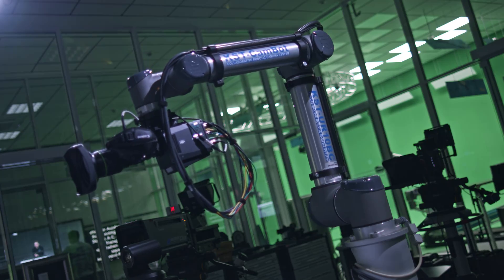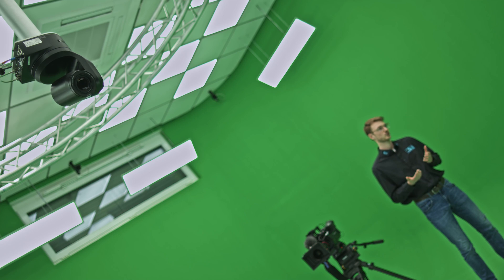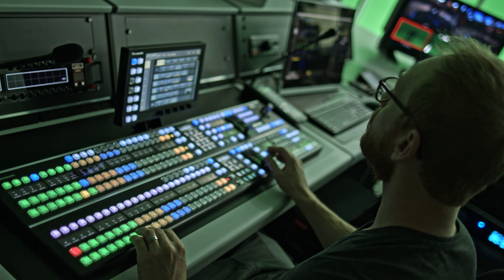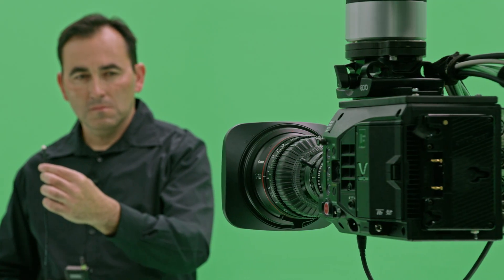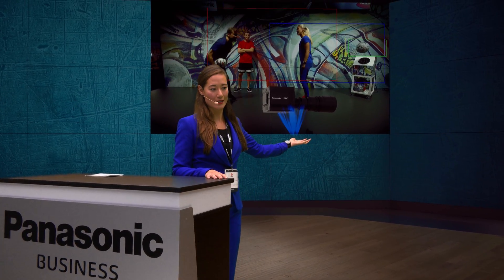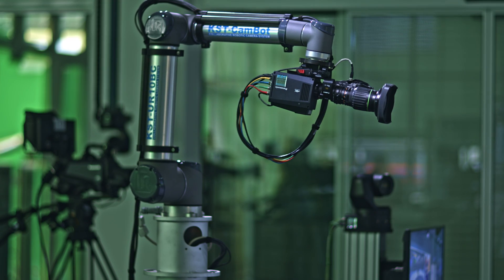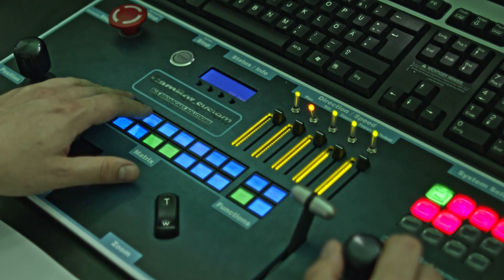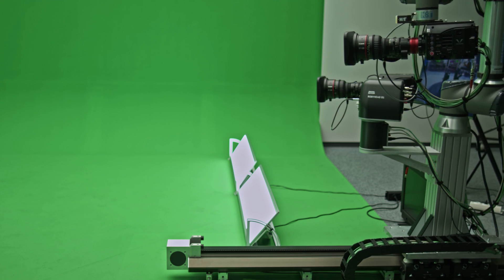Automate your production workflow with the KST-Cambot.system!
Designed to automate, optimise and enhance your production workflows, the KST-CamBot.system is a motion-controlled robotic camera system for TV studios. Controlled from a central software interface, it enables highly accurate and dynamic camera movements where space is at a premium, and features a robotic arm that can be fully automated for repeatable trajectories. The combination of KST-CamBot technology and Panasonic cameras establishes a 4K-ready robotic system that is ideal for news and sports studios, concerts, entertainment events, and even augmented and virtual reality applications.